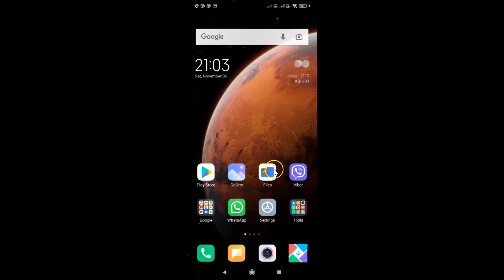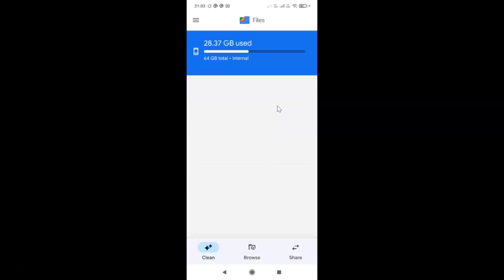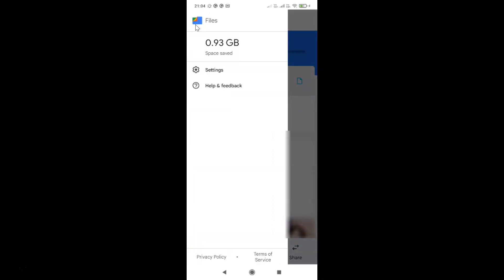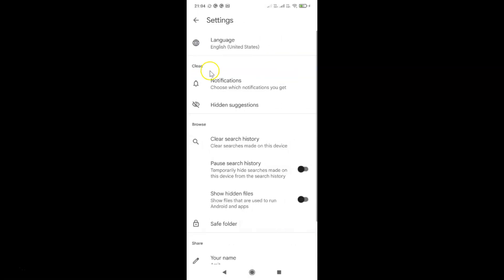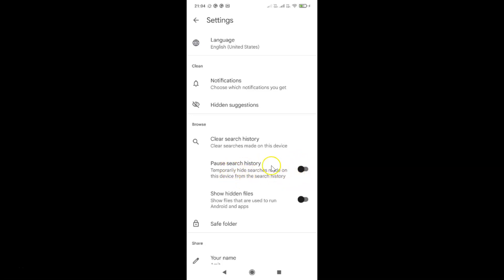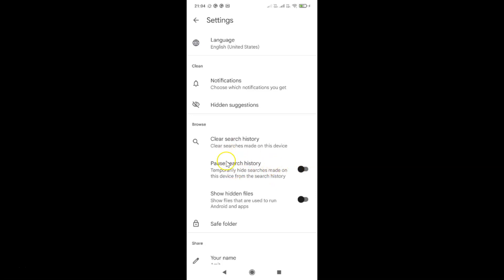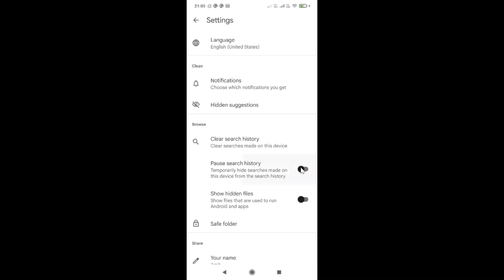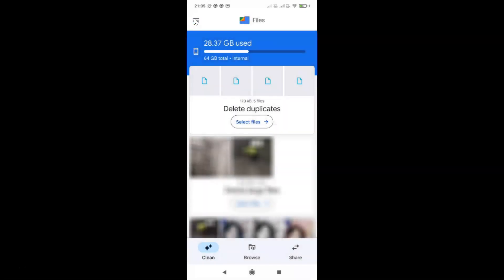How to Enable Pause Search History in Google Files App on Android?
Hi guys, In this Video, I will show you "How to Enable Pause Search History in Google Files App on Android."